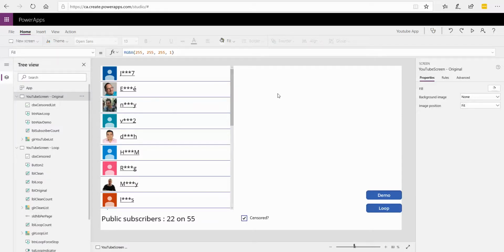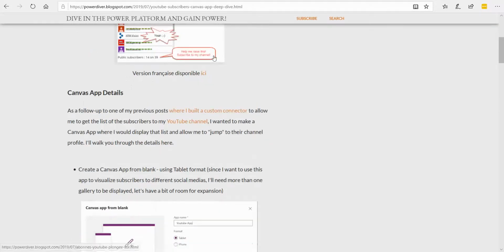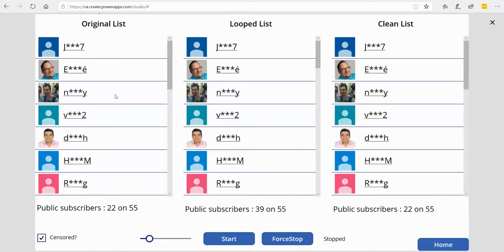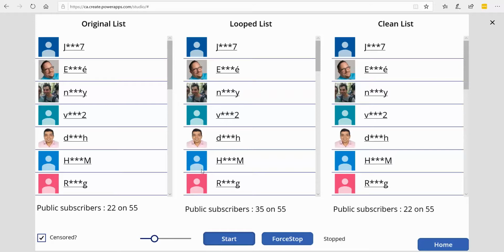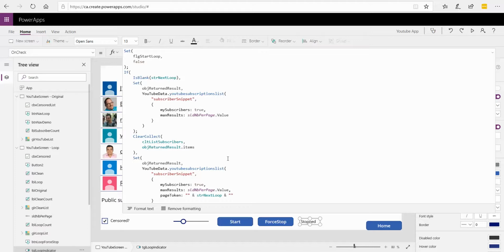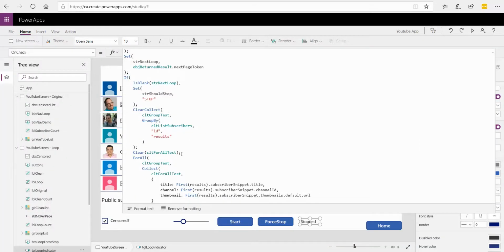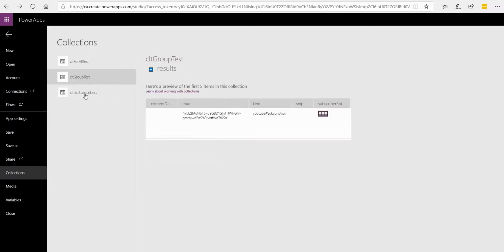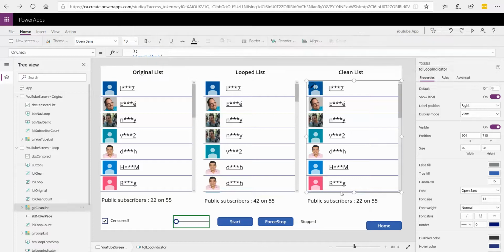Canvas App - YouTube Subsribers - Looping through a long list with no duplicates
In this video I walk through the steps I went for resolving an issue with duplicate rows being generated with the call to YouTube API for the list of subscribers to my channel.

Using a Custom Connector and a Canvas App.

@ZePowerDiver on Facebook, Twitter, LinkedIn